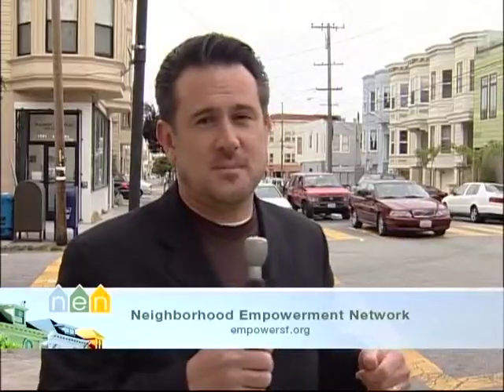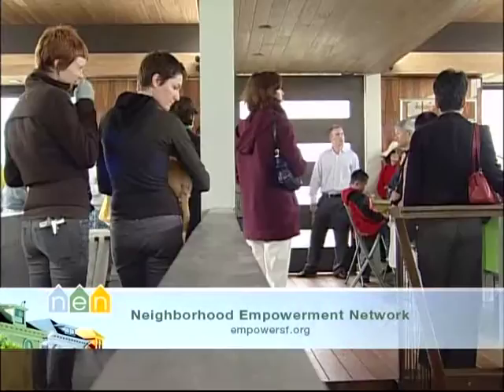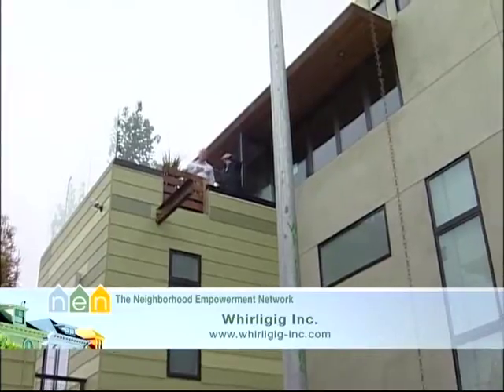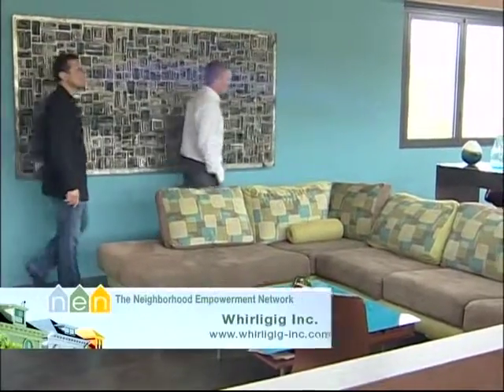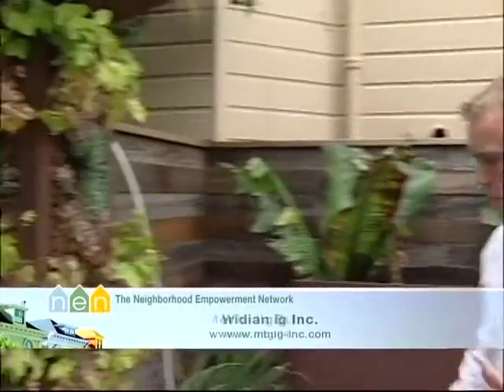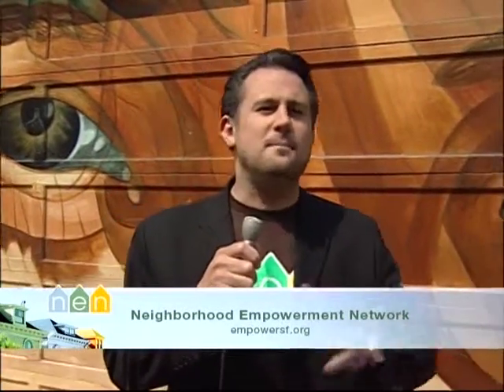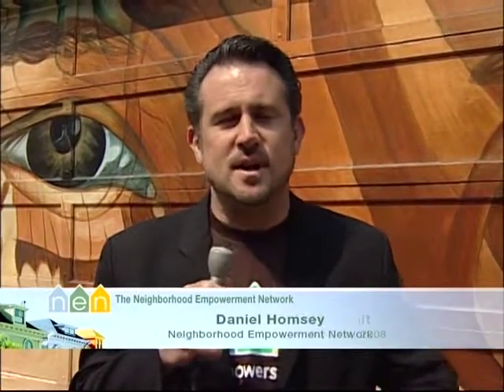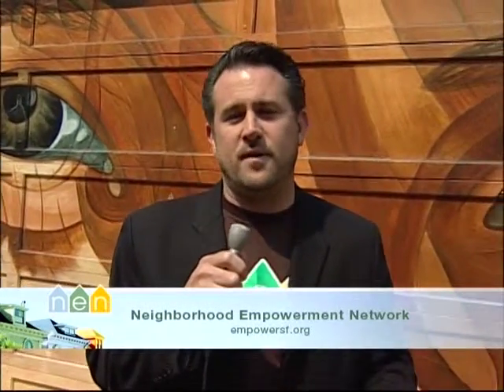NEN Clean & Green Summit 2008: SF's Greenest House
From the NENtv archive: In this fourth of four parts we return for our retrospective of the NEN Clean & Green Summit 2008 as the NEN's Daniel Homsey visits Casa Verde in the Mission District, which many believe to be San Francisco's greenest house.